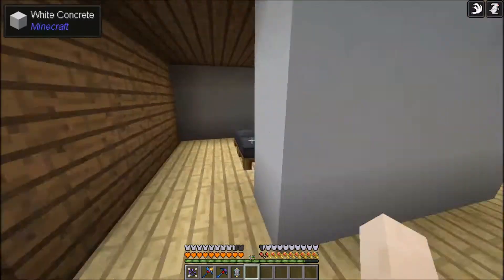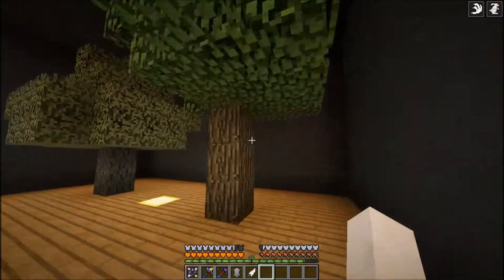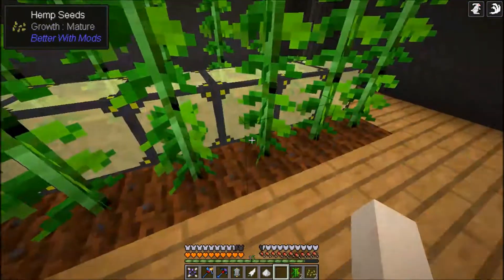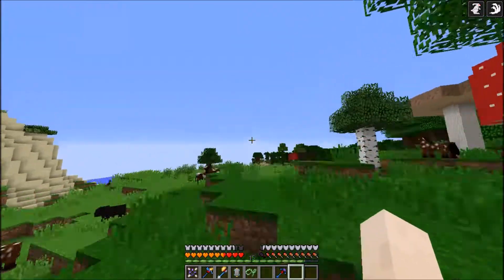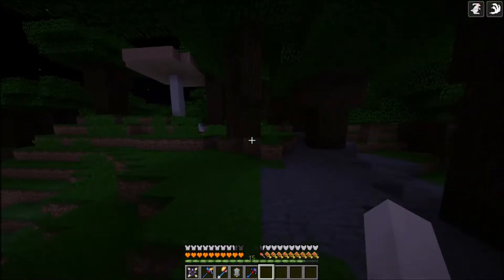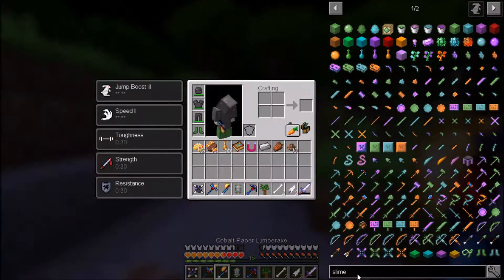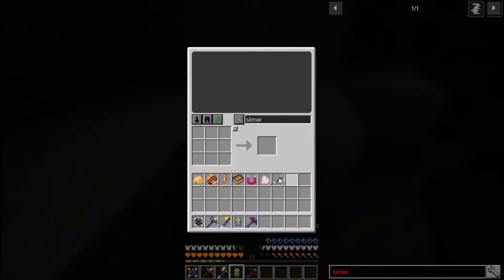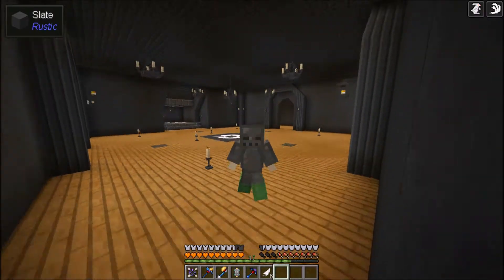SevTech: Ages I#16I Infernal Enchanter & Talks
SevTech: Ages is a massive 1.12.2 modpack packed with content and progression. This pack focuses on providing the player a long term progression experience with purpose. SevTech introduces a number of mechanics never before done such as: hiding ore until unlocked, dynamically hidden items and recipes based on progress, new mobs appear as you progress further and much more! The modpack uses the vanilla advancement system to guide the player along while still allowing an open, sandbox experience. As you progress through the hundreds of custom advancements you will unlock new "ages" which will show you new mods to work through.
Would you mind hitting that like button up there?